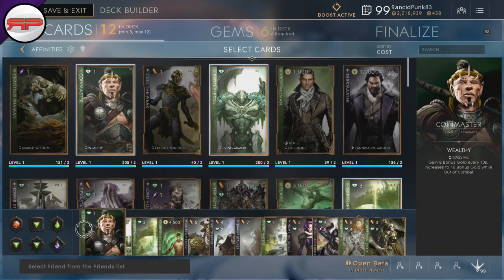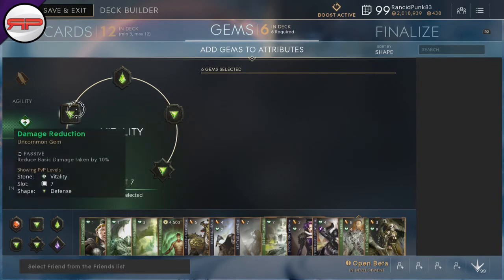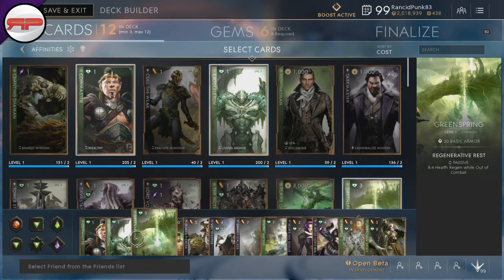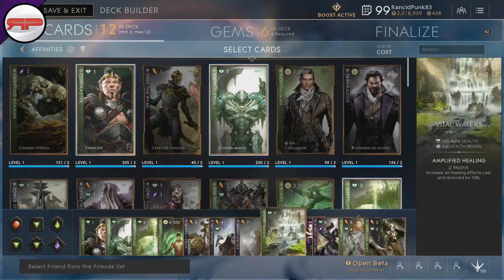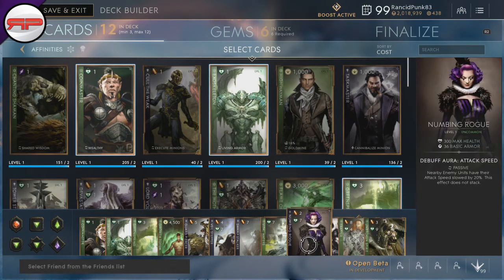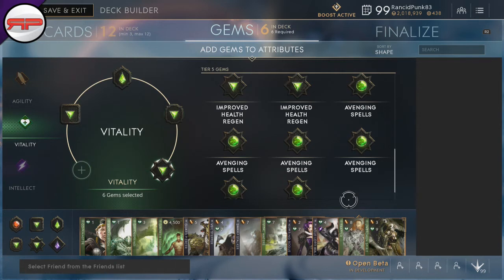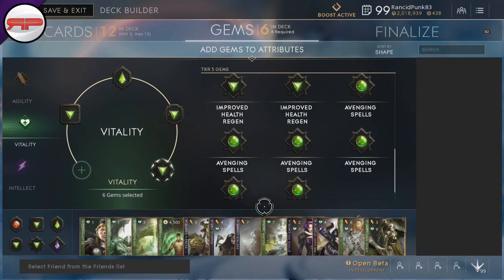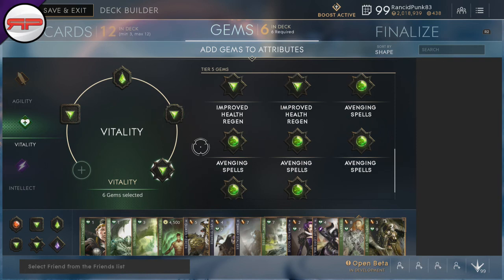Paragon V44 | Greystone Trapper Tank Build Guide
Paragon V44 | Greystone Tanky Trapper Build Guide
G'day you beautiful people! Today I have a build guide for Greystone.